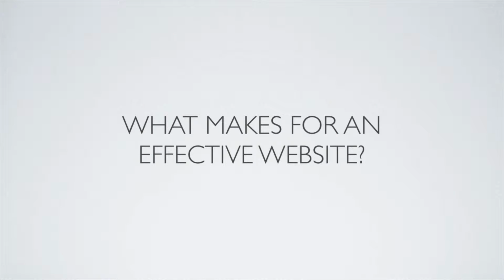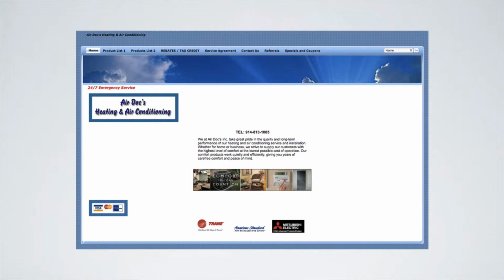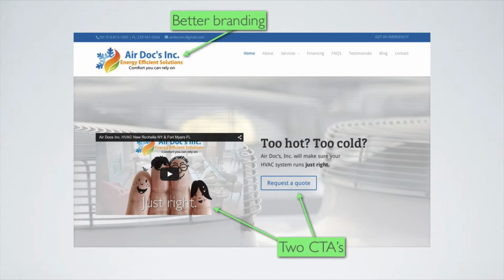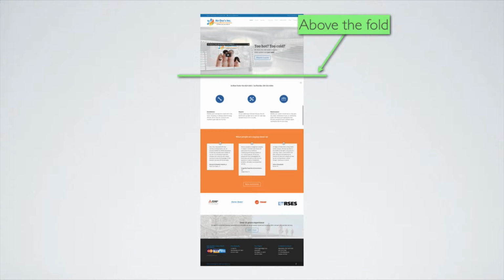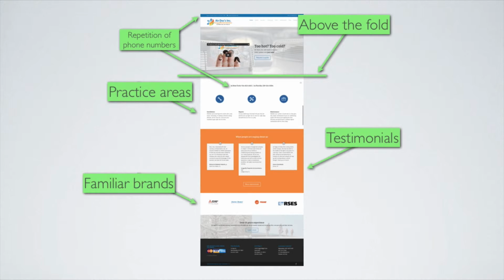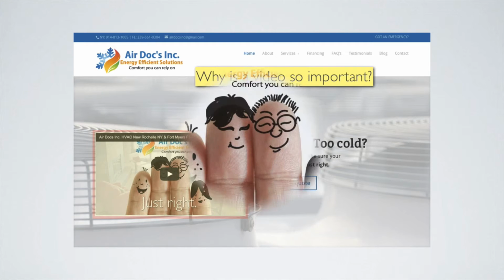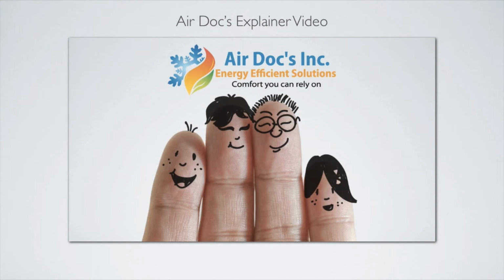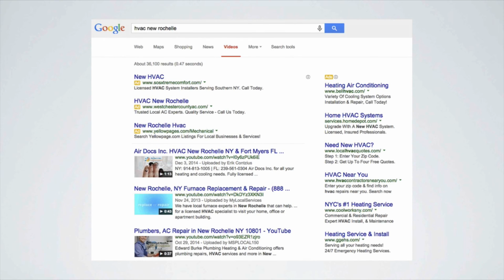Make Tech Better - Better Webvertising and Explainer Videos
A brief introduction to Make Tech Better and the services we provide, including website makeovers geared towards better engagement, as well as the effectiveness of explainer videos.